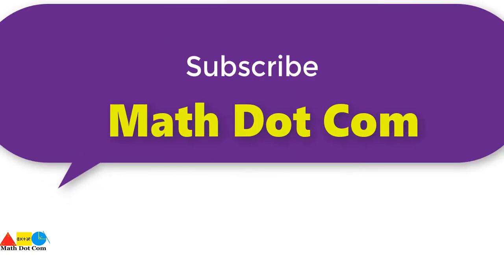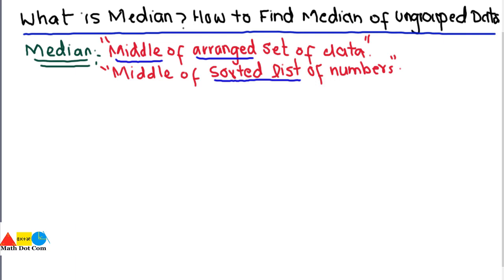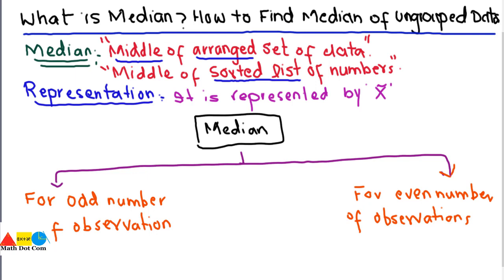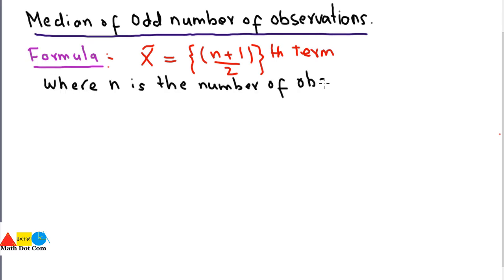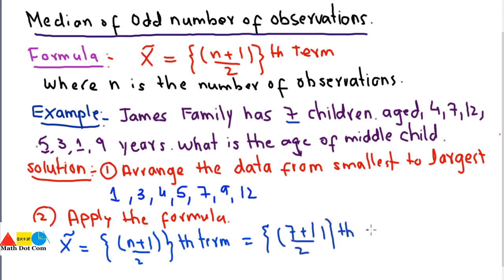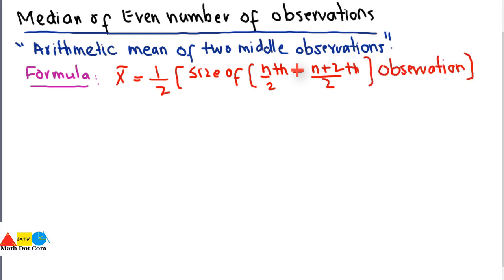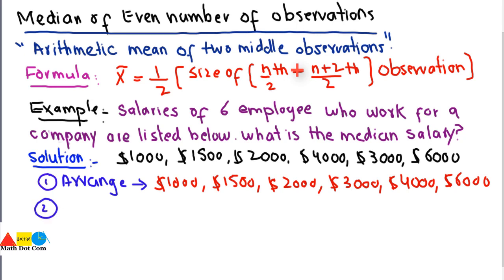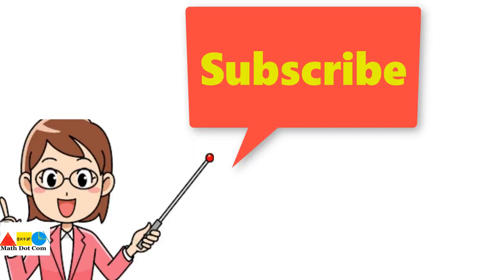Find Median of Ungrouped Data | Math Dot Com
How to find median of ungrouped data with even and odd number of observation is explained with example.
What is Median?
Median is a measure of central tendency.Median is defined as middle of arranged set of data or middle of sorted list of numbers.It actually divides the data in two equal parts.
Mathematical Notation of Median:
Mathematically symbol used for median is x̃ “x-tilde".
How to Find Median?
There are two methods of finding median for different set of observations as:
1)Median of Even number of observations
2)Median of odd number of observations
For Odd number of Observation:
In order to find the median of odd number of observation,two steps are required.
Step1: First arrange the data from smallest to largest.
Step2: Use formula for finding the median of sorted list of step 1.
Median=x̃={(n+1)/2}th term
Where n is the number of observation.
For Even number of observations:
For Even number of observations use the same steps as for odd number of observations.But the formula is as follows:
Median=x̃ =1/2[size of [n/2th +(n+2)/2th] observation]